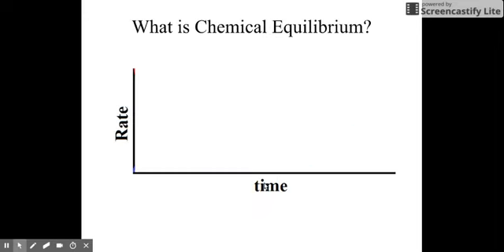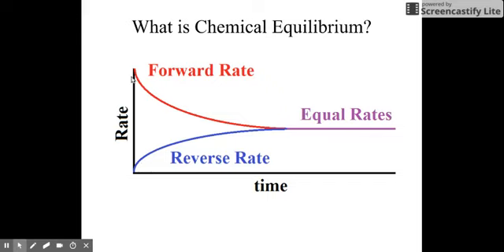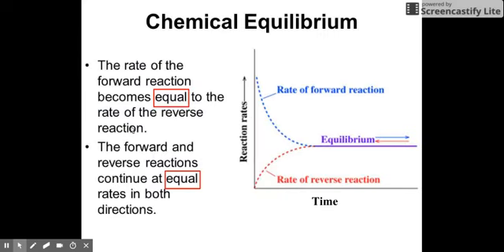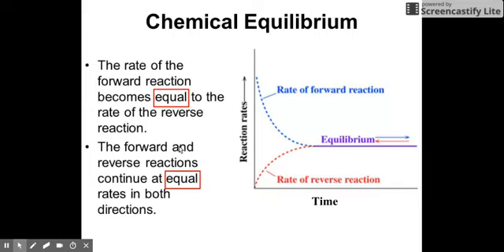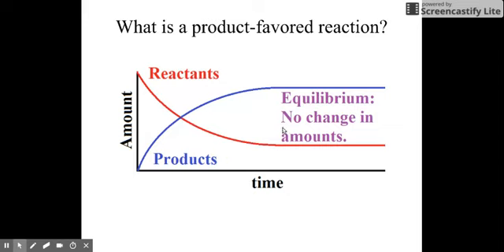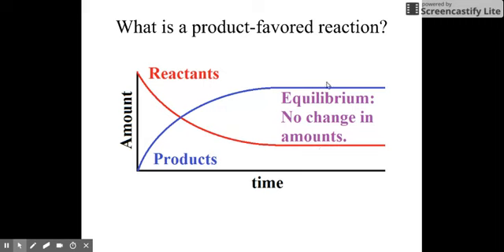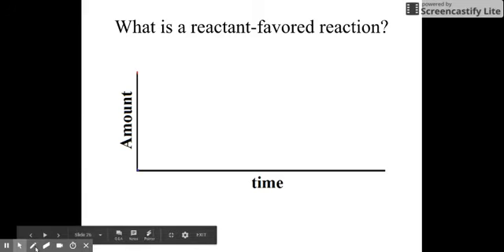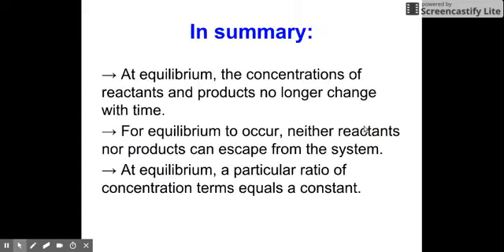Chemical Equilibrium Basic Concepts Introduction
What is chemical equilibrium? Learning about chemical equilibrium may be confusing but actually the concepts are easy to learn. Watch this video as we journey together in learning, relearning and unlearning.